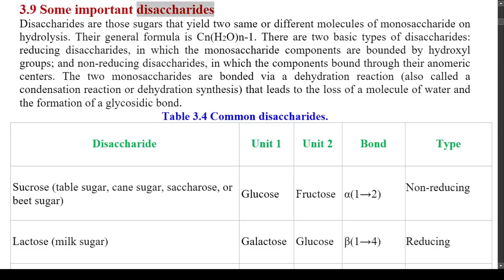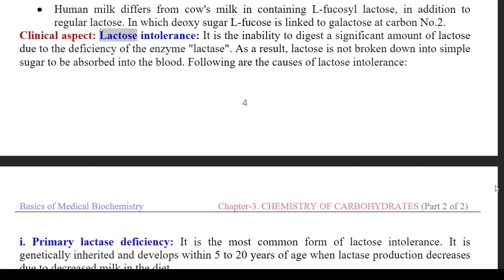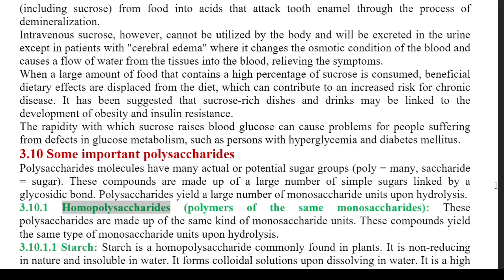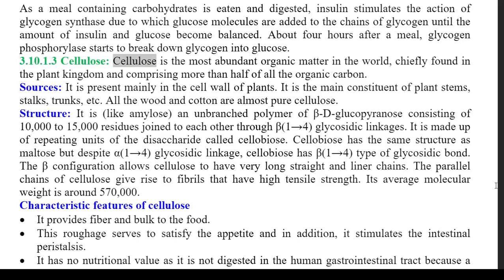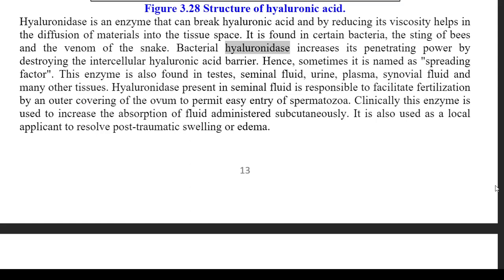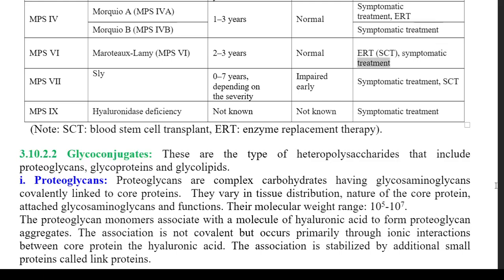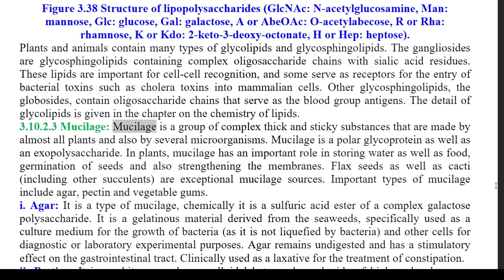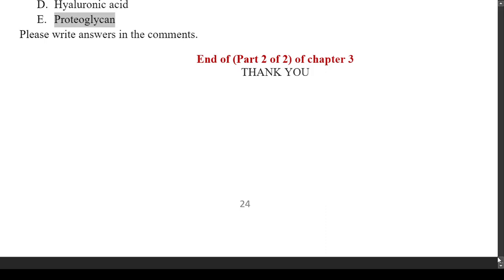Ch-3. Chemistry of Carbohydrates (part 2 of 2)-Basics of Medical Biochemistry By Prof. Dr. M. Jawed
Chapter-3. Chemistry of Carbohydrates (part 2 of 2)-Basics of Medical Biochemistry (Audiovisual Book) By Prof. Dr. M. Jawed (MBBS, M.Phil, Ph.D, Dip.ME)